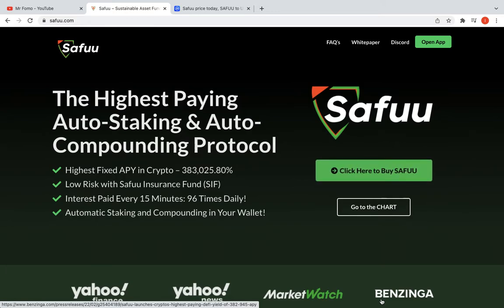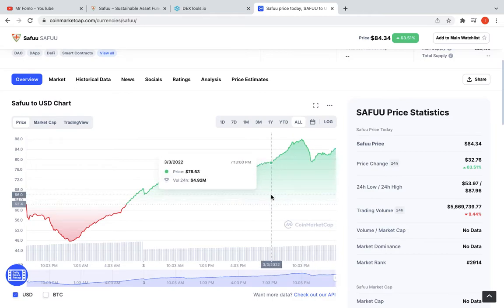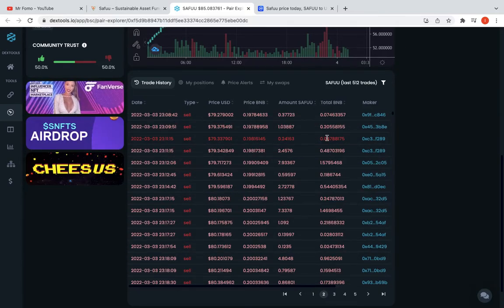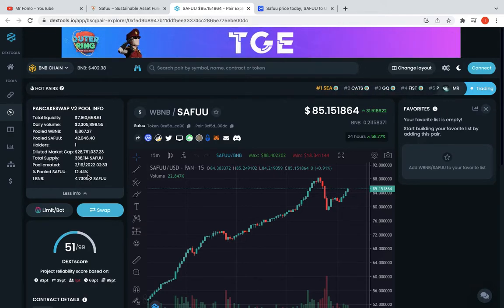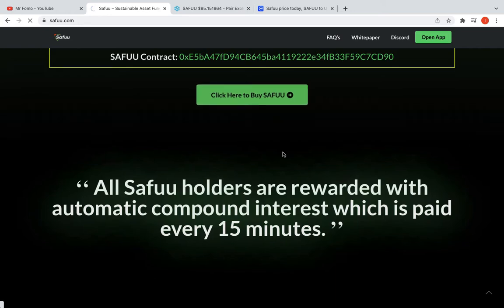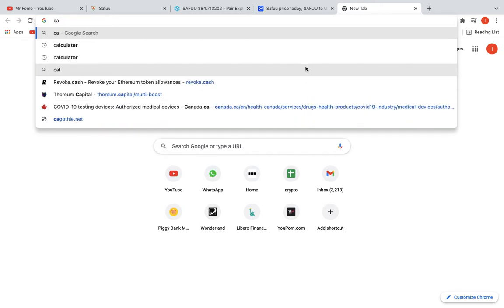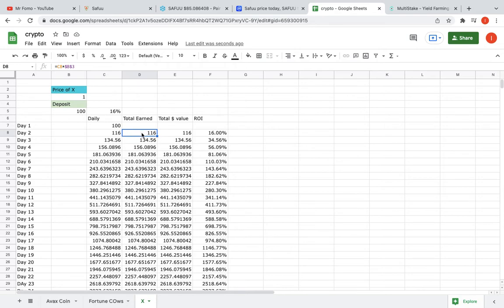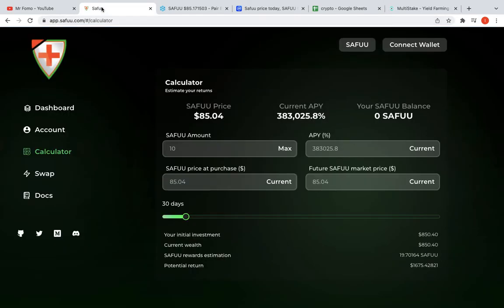SAFUU IS PUMPING 🚀🚀🚀 AM I PRICED OUT TO BUY IN ?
Been waiting for the drop but it doesn't seem to be coming for me to buy into this protocol. Excited about the price action however, I think I may have left it too late.

I like to bring you guys, Passive Income ideas, my goal is to show you my journey and mistakes, so you don't make them.

Hastags